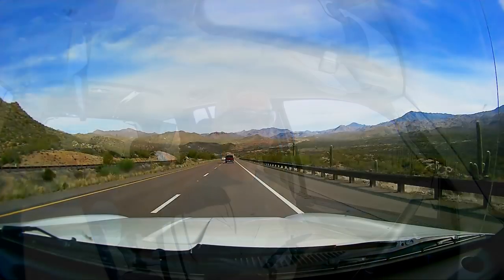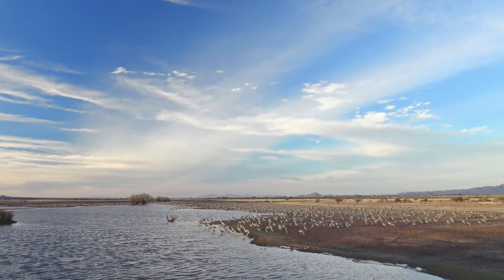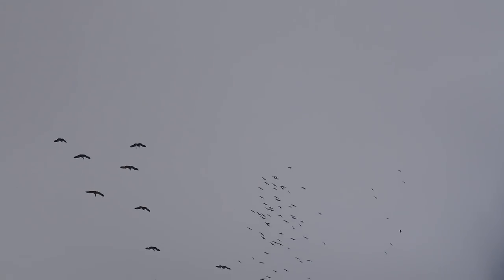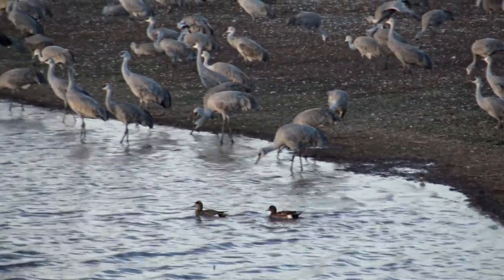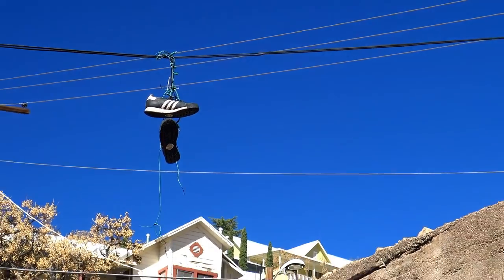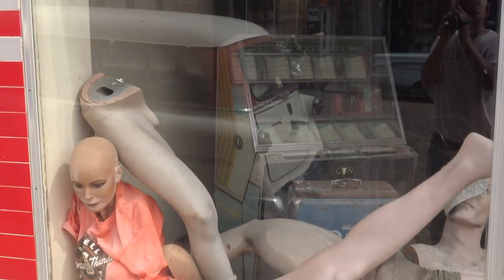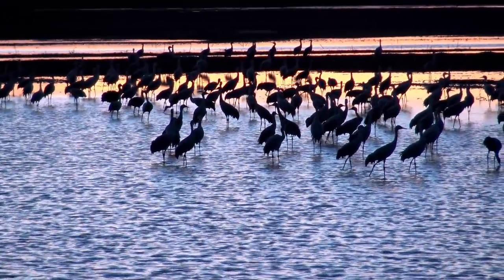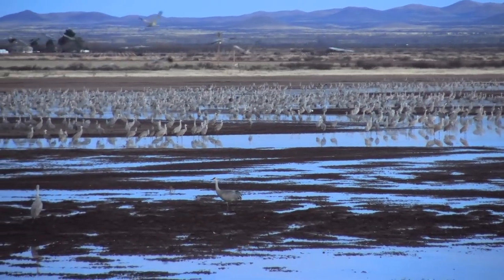Bird Camping at Whitewater Draw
In this video I visit the Whitewater Draw Wildlife Area in the Southeastern part of Arizona. This is a great place to view migrating birds throughout the winter months. Also includes the town of Bisbee and the strange little ghost town of Lowrey. To get there from Tucson, go east on I10 to Benson, down Hwy 80 to just past Tombstone. East on Davis Road for maybe 20 miles, and just before McNeal make a right at N Coffman Road. It's about a mile in.